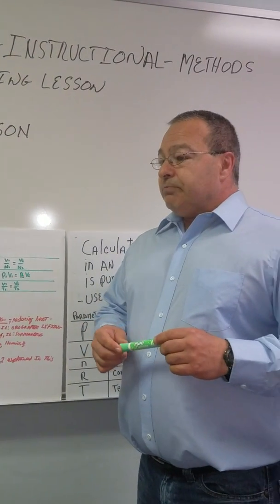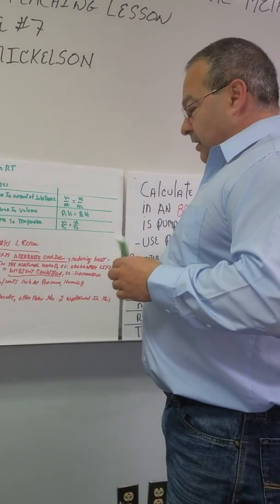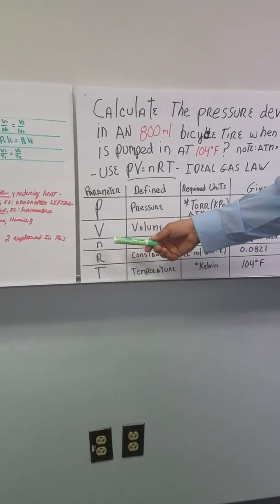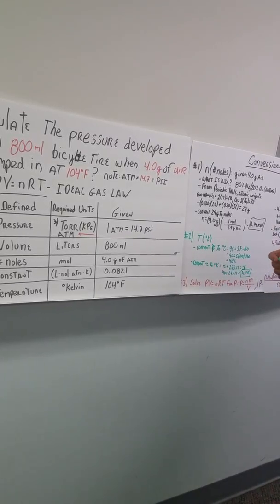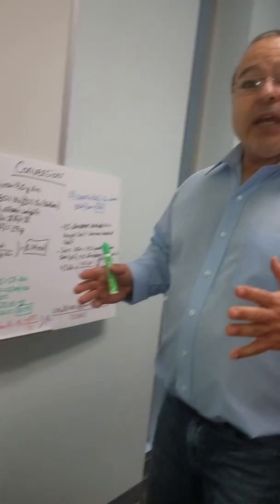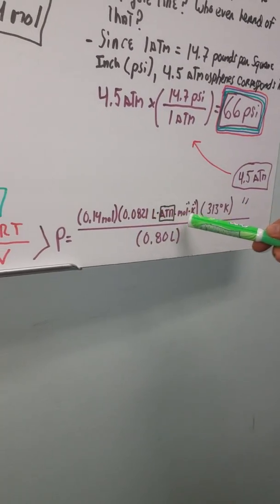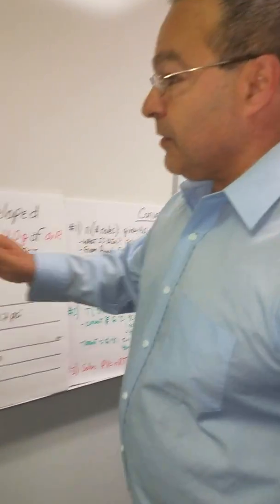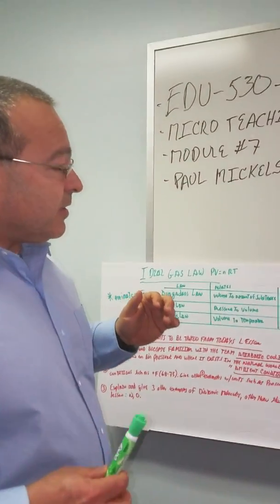Micro Teaching Lesson with Paul Mickelson